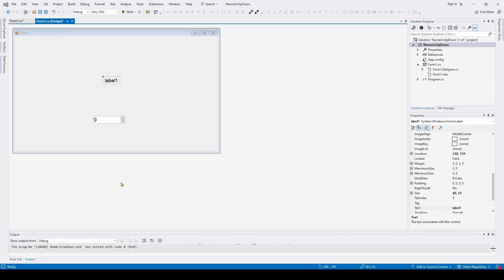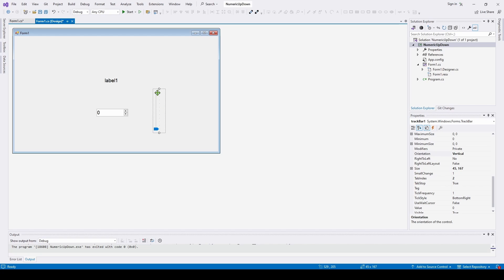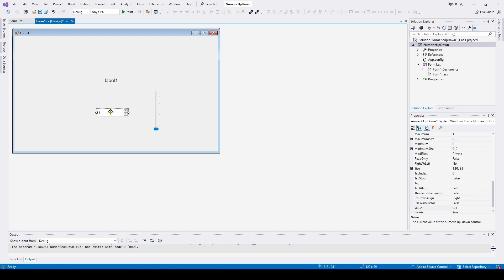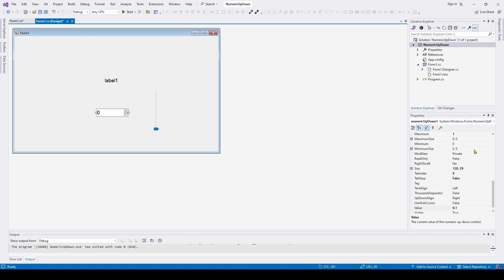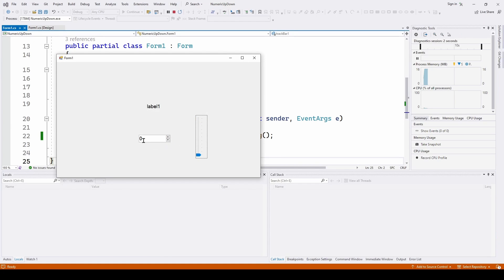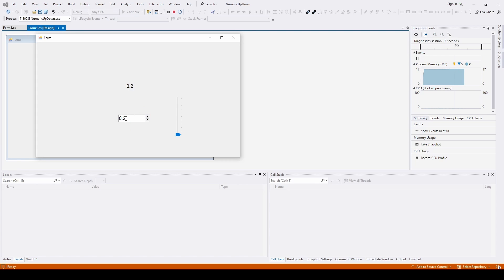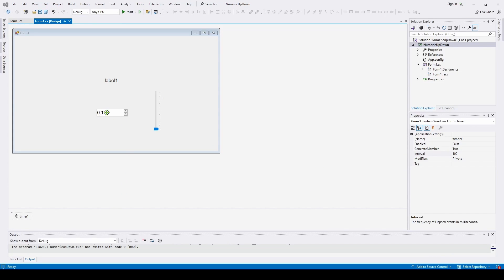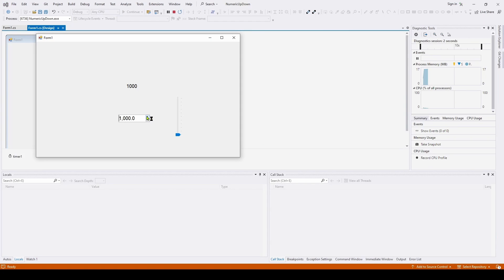C# Numeric Up Down Control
A simple tutorial showing how to use the C# Visual Studio Windows Forms control called "NumericUpDown"